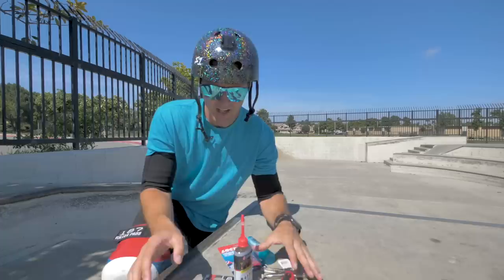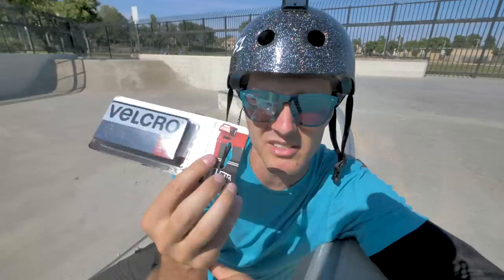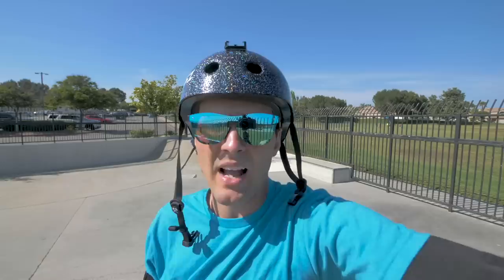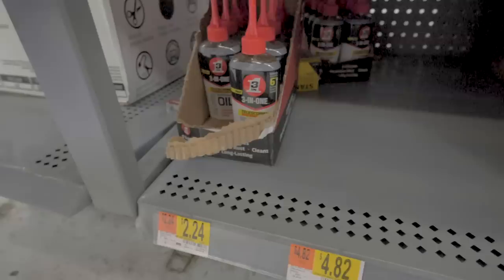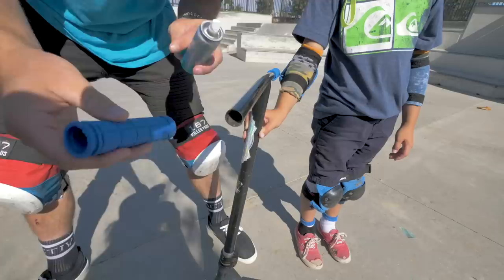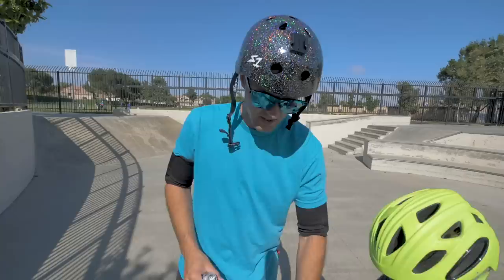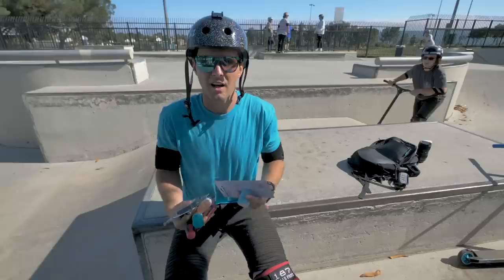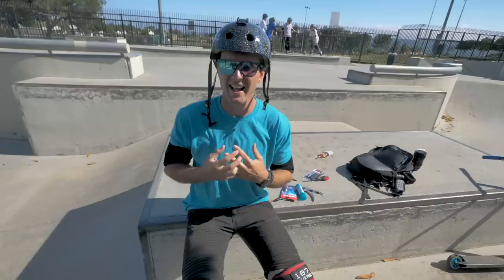10 Scooter Items UNDER $5 EVERY Scooter Rider Should Have!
When a lot of people start doing something new hobby (or even after they've been doing it for a while) they start to realize that there are a lot of extra items that they need to keep up with their new hobby and make it as fun as possible. Scootering is absolutely no exception. In this video, I show you guys 10 scooter items under $5 that every scooter rider should have. Now, these items aren't all scooter branded items, but they are all a part of the scooter world in many areas.

I would love to know which of these items most people don't know about.

I truly hope you enjoy watching it as much as I enjoyed creating it.